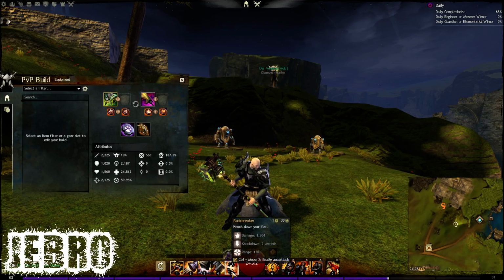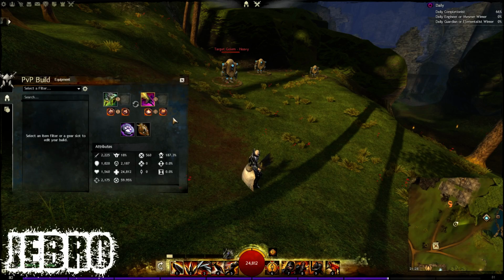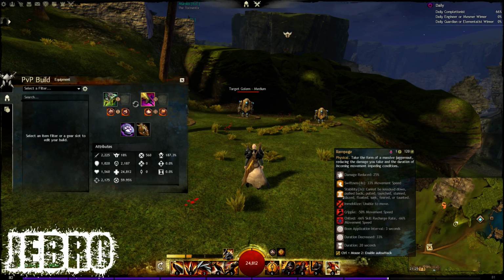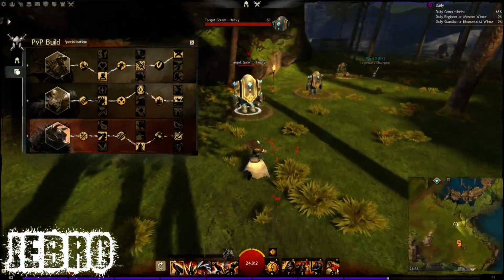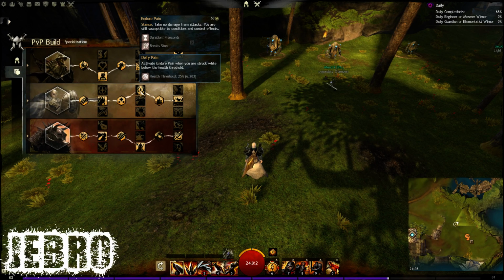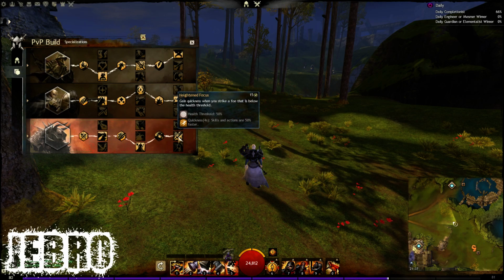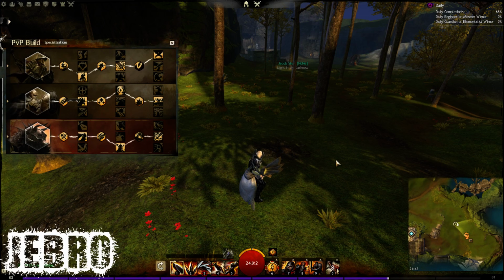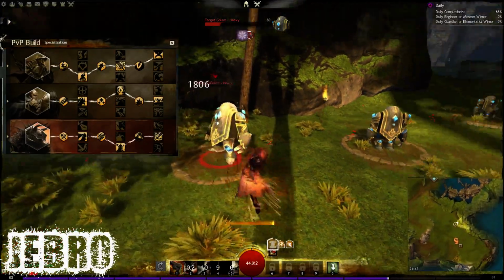Warrior Greatsword Hammer Build - sPvP GW2 Marauder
This build is currently being played in sPVP as part of the 'meta' presently. Enjoy! GamePlay

Cheers!

Jebro